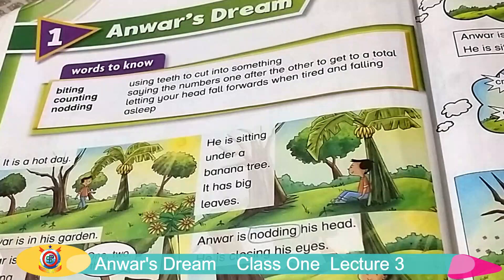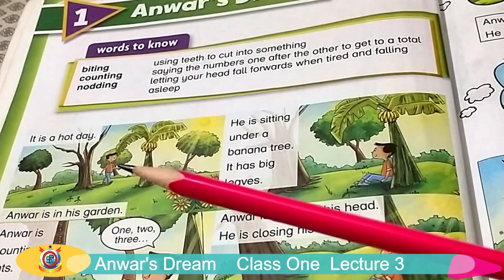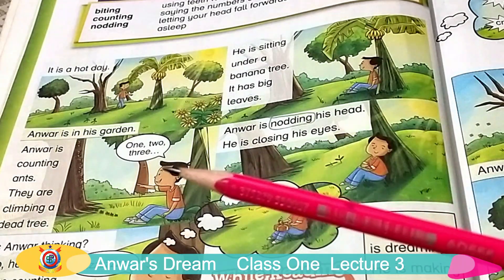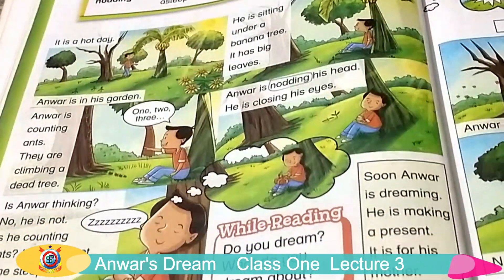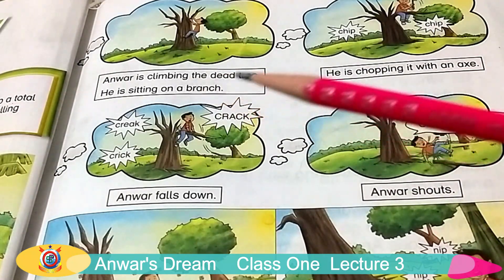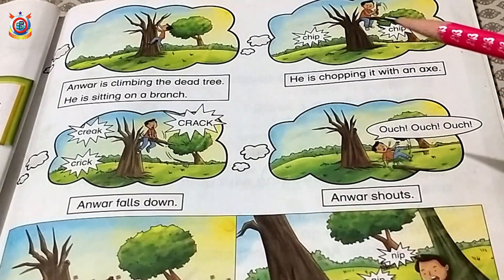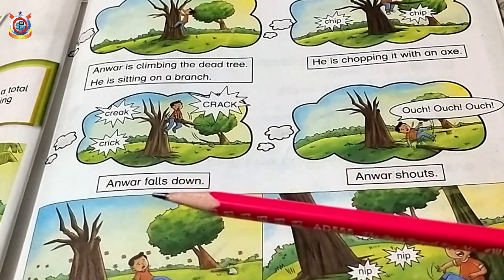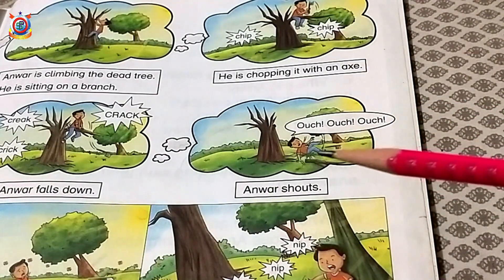Anwar's Dream - English | Lecture 3 | Class One